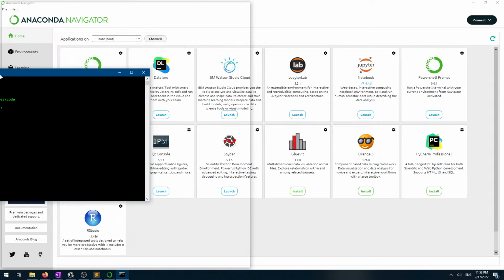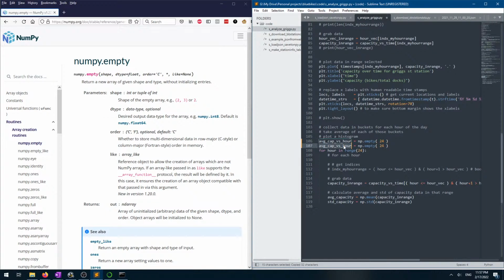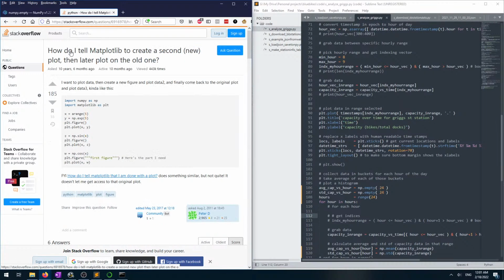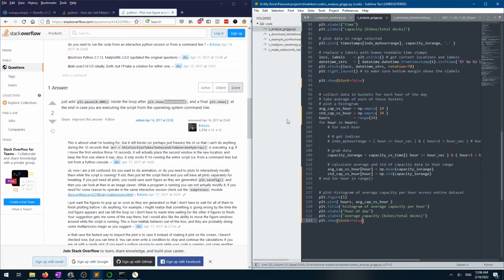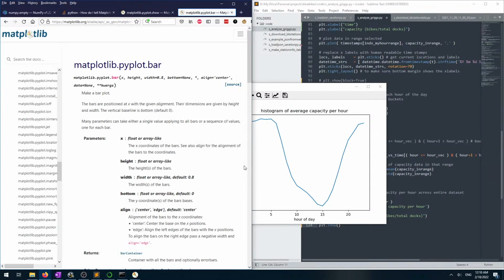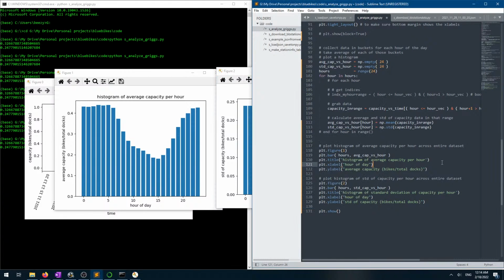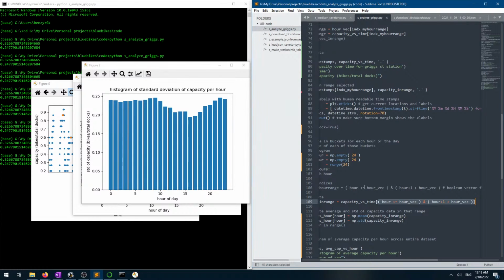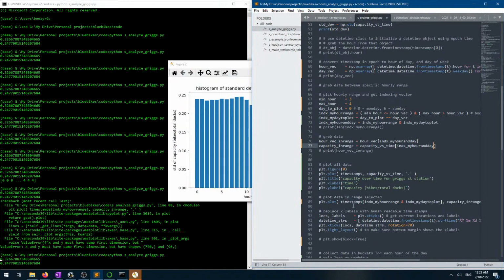(Live) Let's analyze real bike sharing system data, part 4